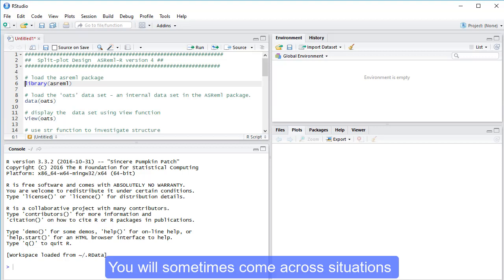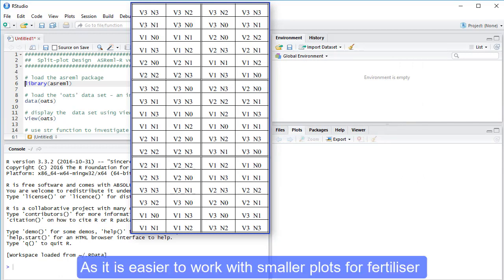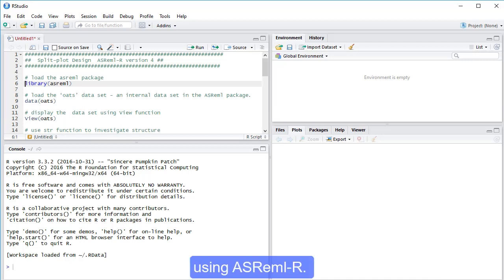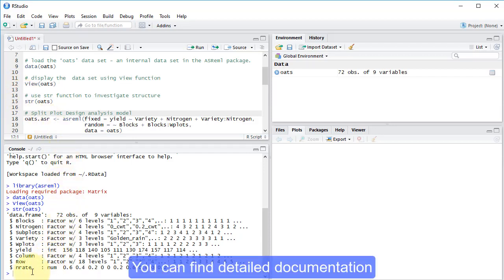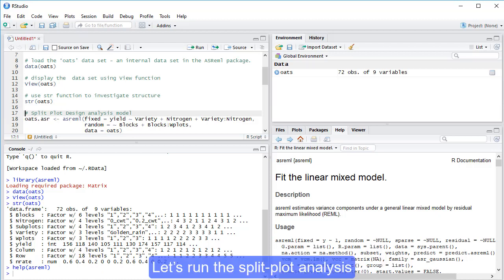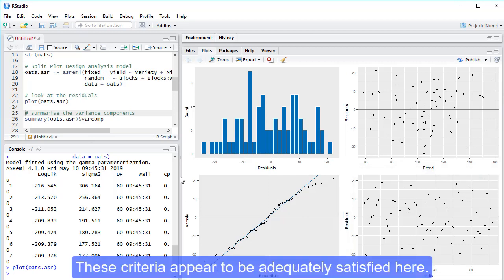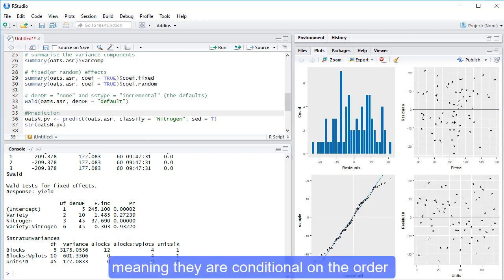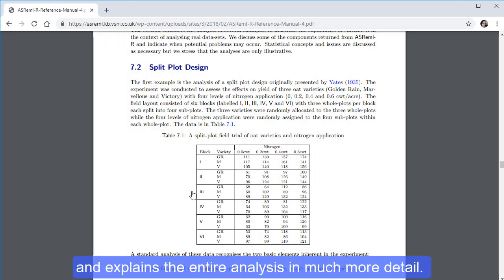Split-plot design using ASReml-R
You will sometimes come across situations where a factor that you want to analyse is difficult or impossible to change in your experiment. The solution is to use a split-plot design, which can handle a mixture of hard to randomize (or hard-to-change) and easy-to-randomize (or easy-to-change) factors.